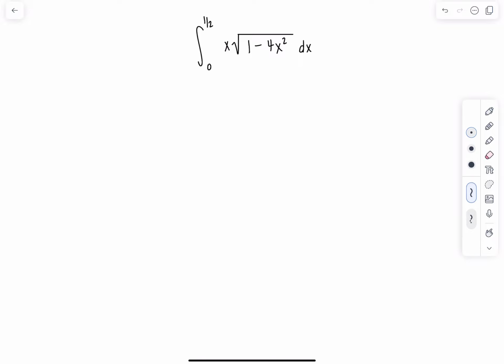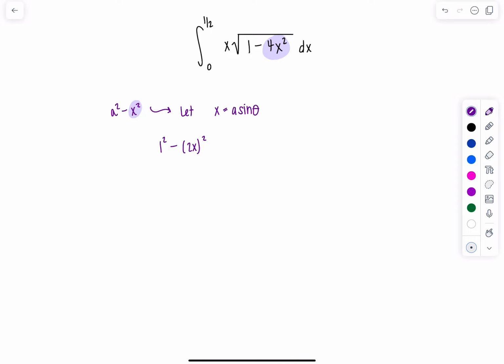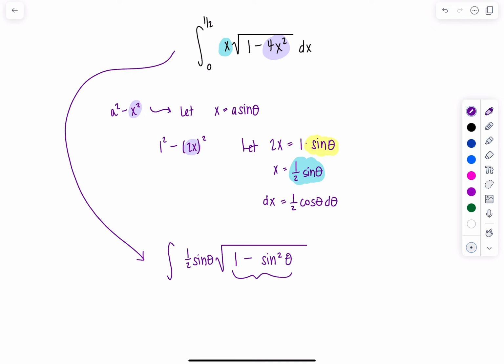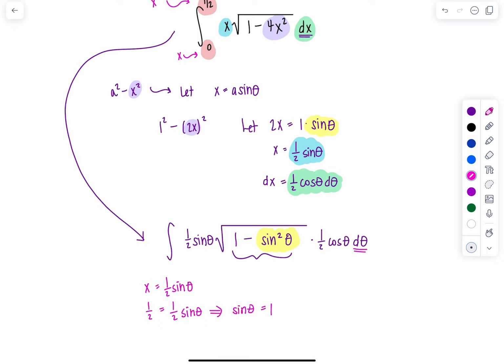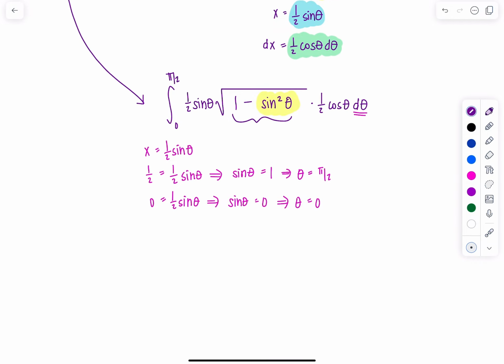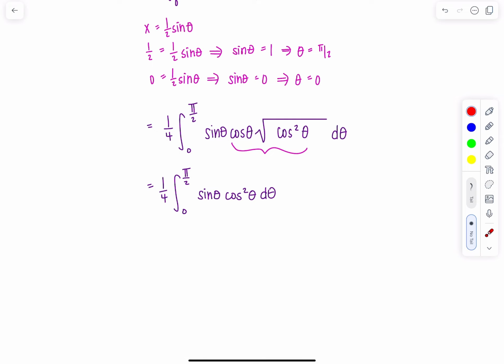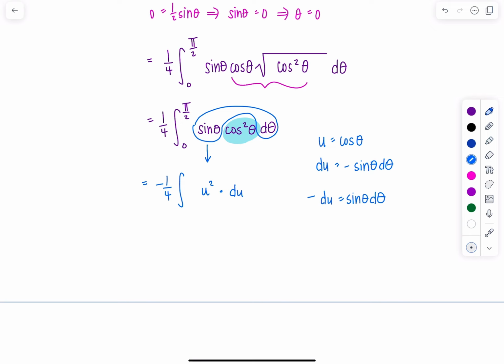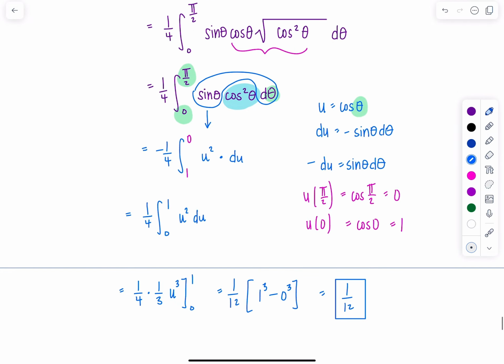Integral of the Day: 8.17.23 | The Loveliest Little Trig Sub! | Calculus 2 | Math with Professor V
Hello Starfishes! Happy "Back to School" for all of you who are about to start a new fall semester.

I thought it was time to do another integral involving trig sub, and this one turned out to be even more fun and lovely than I had expected! Hope you love it!

xoxo,
Professor V

I'm also an Amazon influencer, so feel free to support and shop: